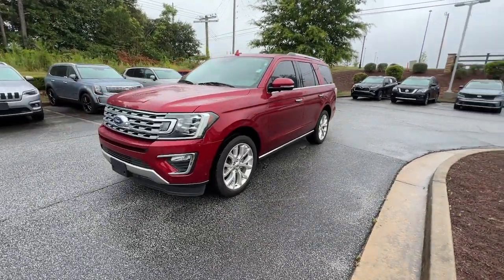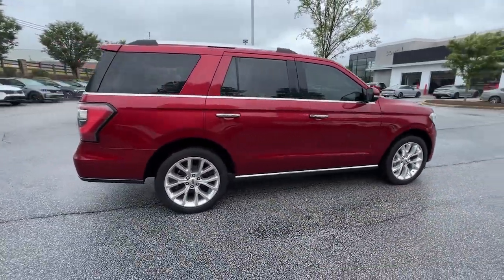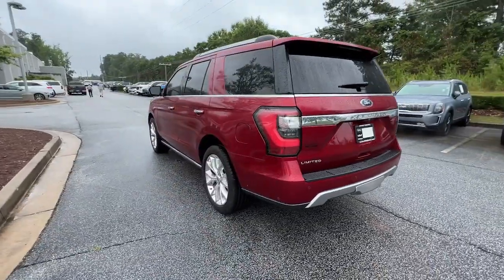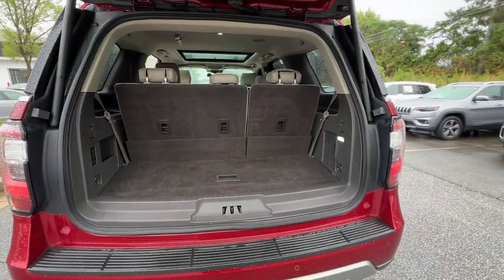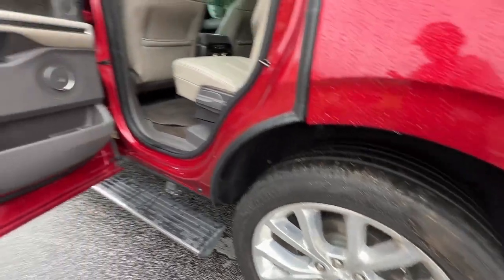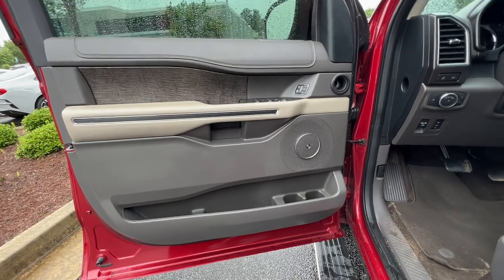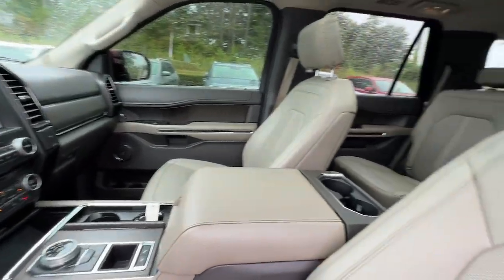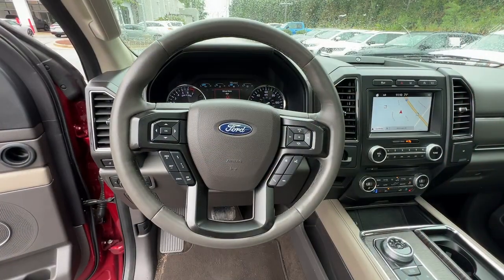2018 Ford Expedition Atlanta, McDonough, Jonesboro, Fayetteville, Conyers 9137B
Ruby Red Metallic Used 2018 Ford Expedition Limited available in 100 Sons Drive, McDonough, Georgia at Sons Kia. Servicing the Atlanta, McDonough, Jonesboro, Fayetteville, Conyers, GA area.

Sons Kia
100 Sons Drive

Notes on this Vehicle:*DESIRABLE FEATURES:* This used 2018 Ford Expedition Limited for sale near McDonough GA features: LEATHER HEATED SEATS BACKUP CAM A/C SEATS REMOTE START 3RD ROW SEAT HEATED WHEEL HEATED-REAR SEATS TURBO BLIND-SPOT MONITOR BLUETOOTH FOG LAMPS MULTI-ZONE AC WiFi HOTSPOT Remote Entry and is available at our KIA dealership near you.This used 2018 rear wheel drive Ford Expedition Limited boasts an attractive *Ruby Red Metallic exterior complemented by a driver focused Medium Stone interior*. Dont miss out on this used car for sale near Stockbridge Lovejoy Atlanta and Macon GA.*INTERIOR OPTIONS:* Treat yourself to refinement and convenience with your next used Kia this 2018 Ford Expedition featuring: Leather Seats Automatic Climate Control Heated Steering Wheel Heated Rear Seats Air Conditioned Seats Dual Power Seats Third Row Seat Heated Front Seats Adjustable Lumbar Seats Power Drivers Seat Woodgrain Trim Leather Wrapped Steering Wheel Bucket Seats Air Conditioning Adjustable Steering Wheel Driver Illuminated Vanity Mirror Pass-Through Rear Seat Passenger Illuminated Visor Mirror Bench Seat Vanity Mirrors Trip Odometer Rear Window Defroster Floor Mats.*EXTERIOR OPTIONS:* Enjoy the classic good looks of this 2018 Ford Expedition available at SONS Kia. This vehicle boasts: Running Boards *Power Retract* Running Boards Fog Lights Aluminum Wheels Trailer Hitch Receiver Power Folding Mirrors Privacy Glass Auto Headlamp.*TECHNOLOGY FEATURES:* SONS Kia knows how important technology is to our customers. This 2018 Ford Expedition Limited wont disappoint with features including: Remote Engine Start WiFi Mobile Hotspot GPS System Keyless Start Multi-zone Climate Control Keyless Entry Premium Sound System Steering Wheel Audio Controls Anti Theft System SiriusXM Satellite Radio Memory Seats Auxiliary Audio Input Smart Device Integration Bluetooth Connection HD Radio Rear Seat Audio Controls Garage Door Opener AM/FM Stereo Memory Mirrors MP3 Compatible Radio Single-Disc CD Player.*MECHANICAL FEATURES:*This rear wheel drive 2018 Ford Expedition comes factory equipped with an impressive 3.5 l engine and a 10-speed automatic w/od transmission. Other installed mechanical features include: Power Liftgate Turbocharged Engine Push Button Start Heated Mirrors Power Windows Adjustable Pedals Traction Control Power Locks Power Mirrors Spare Tire *Full Size* Rear Wheel Drive Cruise Control Power Passenger Seat Tire Pressure Monitoring System Disc Brakes Intermittent Wipers Tires - Front Performance Tires - Rear Performance Remote Trunk Release Trip Computer Variable Speed Intermittent Wipers Power Steering.*SAFETY OPTIONS:* Our Kia dealership near you knows that safety is paramount. This Ford Expedition like all Kia vehicles puts your familys safety 1st. This 2018 Expedition Limited comes equipped with features like: Side Mirror Turn Signals Back-Up Camera Rear Parking Aid Cross Traffic Alerts Blind Spot Monitoring Electronic Stability Control Integrated Turn Signal Mirrors Daytime Running Lights Driver Restriction Features Brake Assist Rear Head Air Bag Anti-Lock Brakes Drivers Air Bag Passenger Air Bag Sensor Front Head Air Bag Auto Dimming R/V Mirror Front Side Air Bags Child Proof Locks Passenger Air Bag*Need financing assistance?* Looking for used Kia financing? SONS Kia will guide you through the entire auto loan application process. Our SONS Kia financial experts will help you apply for financing to purchase this pre-owned 2018 Ford Expedition for sale. SONS Kia is the ideal Kia dealer for customers near Macon Atlanta and Stockbridge Georgia. Whether your credit is strong or not our finance team is here to ensure youll get the right financing to fit your needs! We work closely with our customers to determine a finance and loan plan that will benefit them best.Why Buy from Sons Kia?We are as dedicated to our drivers as we are to our community. McDonough GA was an easy choice for the site of our dealership. Brimming with Southern charm and hospitality we planted our roots here amongst Geranium Festivals historic architecture and friendly people. Like our community we work to create a warm welcoming dealership experience for our customers.We Are Local. Sons Kia believe in McDonough and its surrounding communities. Always looking for ways to give back we help our drivers in lif